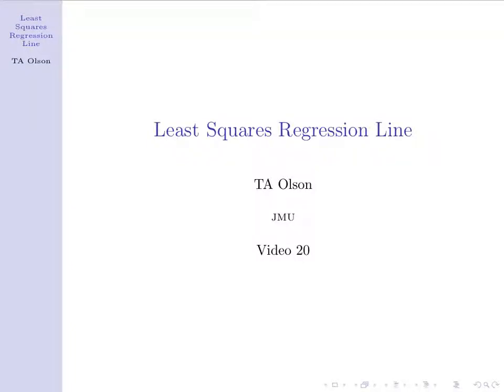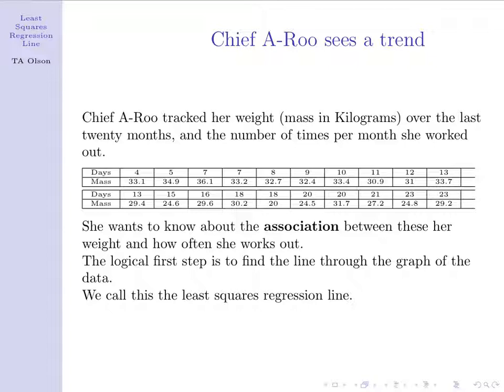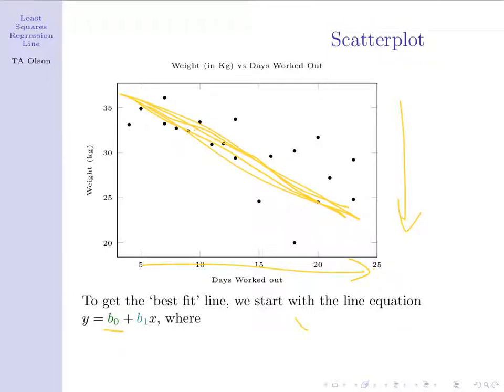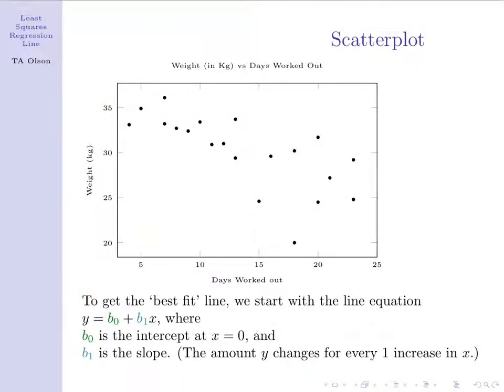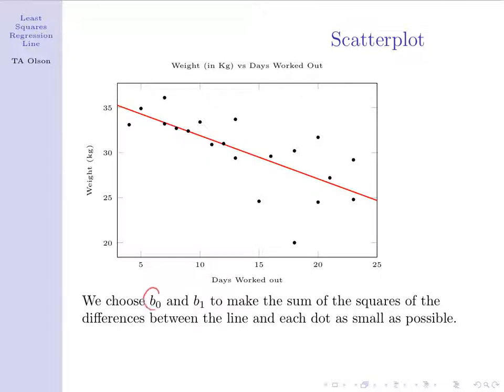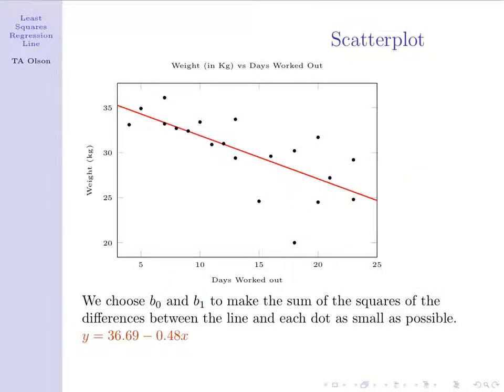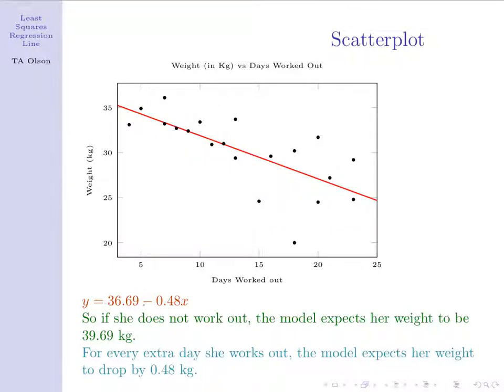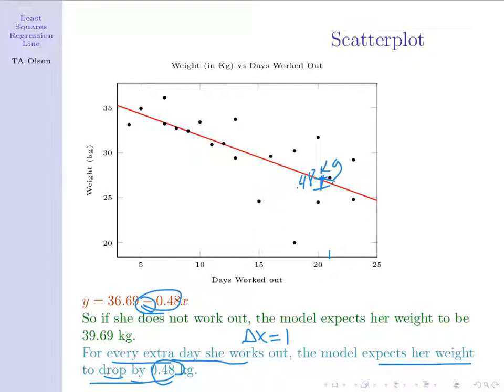IntroStat_V20_RegressionLine